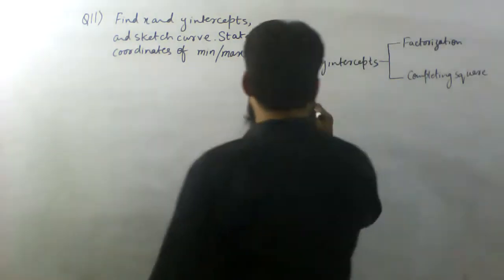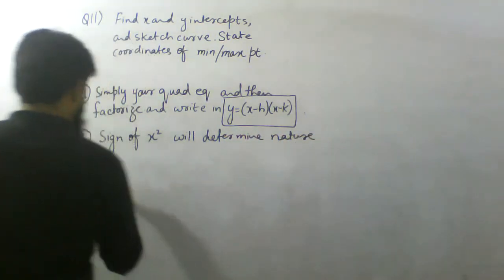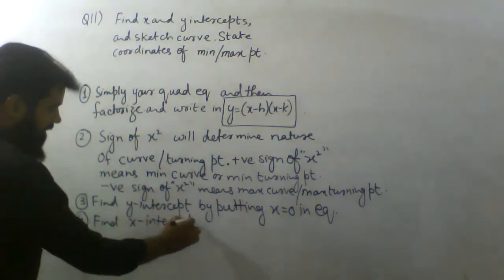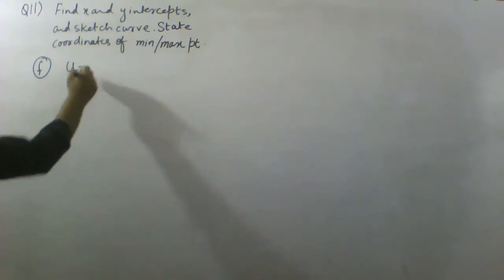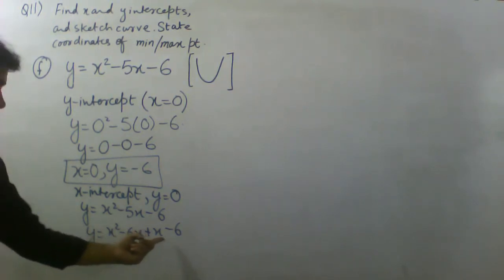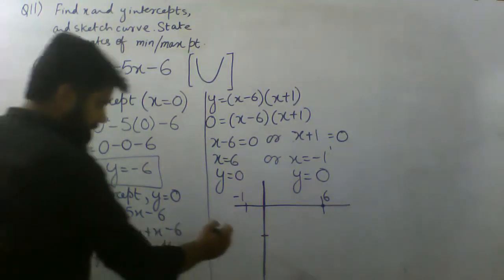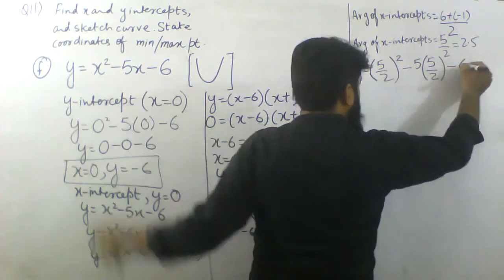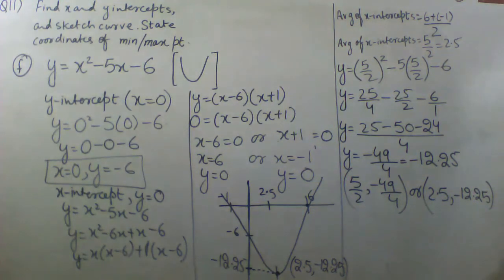Add math Chap 4 Ex 4.1 q 11f factorization method quadratic expression and equation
Factorization method for Quadratic Graph.

Steps of Solution:
i) Simplify your given quadratic equation and factorize it, if possible. (if factorization not possible, completing square method will be applied)
ii) Sign of co-efficient of x² will determine the nature of curve/turning point. If sign of x² is positive, then we will have a minimum turning point and if sign of x² is negative, then we will have a maximum turning point
iii) Y-intercept value will be found by putting x=0.
iv) X - intercept values will be found by putting y=0.
v) Average of x-intercept values will be taken to find x-coordinate of turning point
vi) Average of x-intercept will be plotted in main equation to get y-coordinate of the turning point
vii) Values of x and y-intercepts and coordinates of turning points will be plotted to get quadratic curve